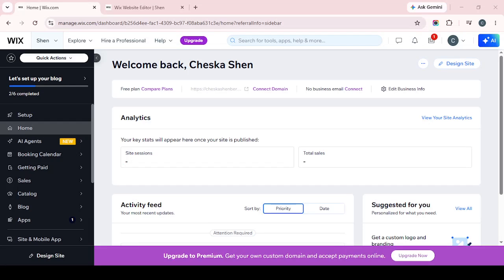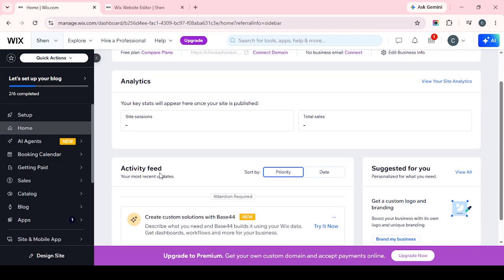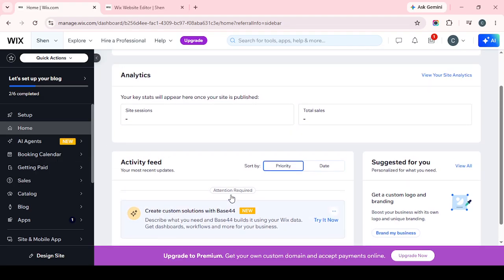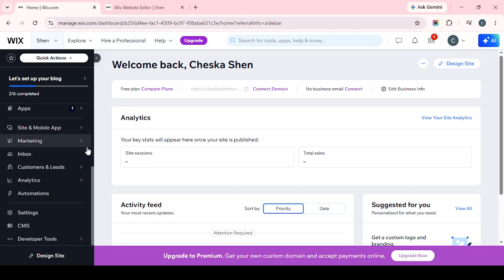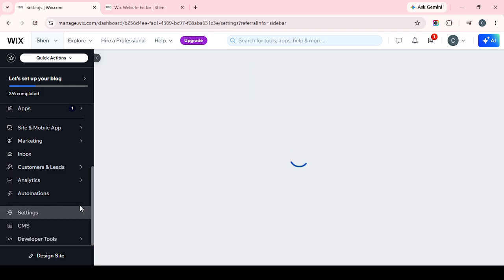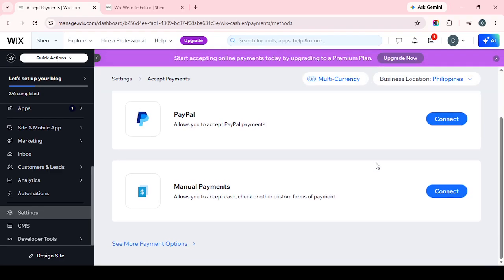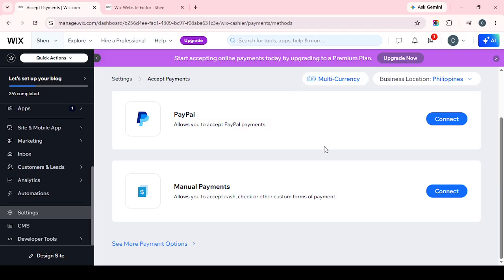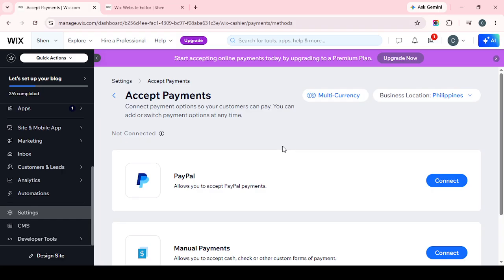How to Accept Payments on Wix for Free